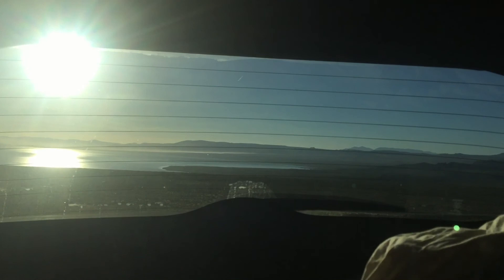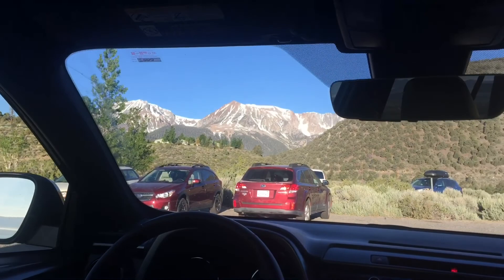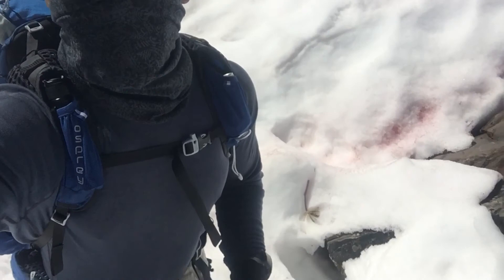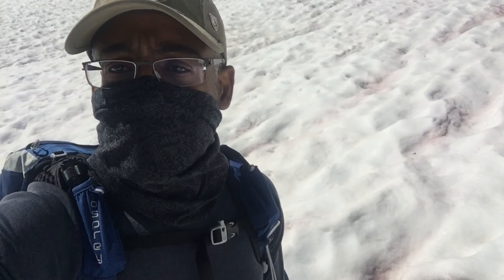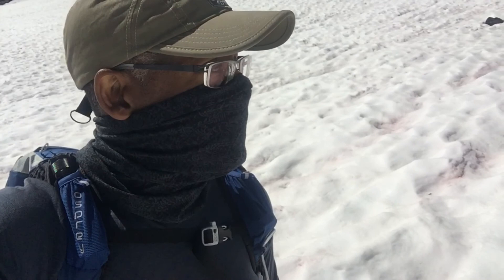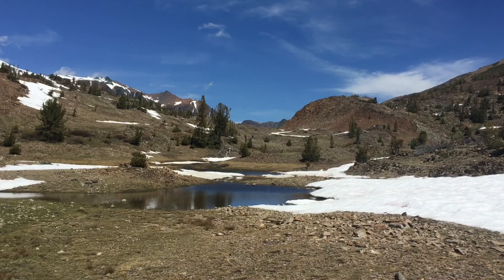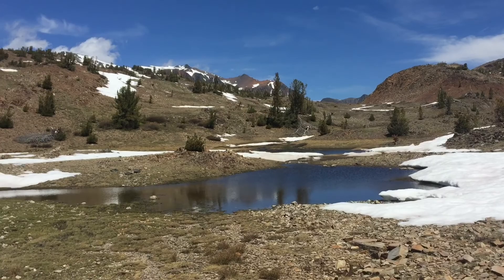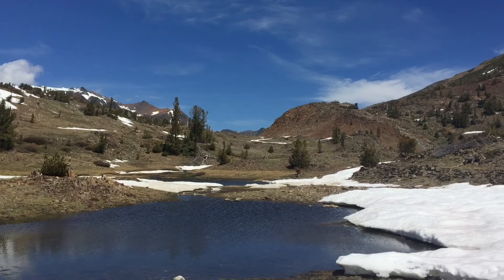Hiking and Fishing the 20 Lakes Basin Humming Bird Lake June 2018 Hoover Wilderness Fly Fishing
Hiking in the snow to Humming Bird Lake in the Hoover Wilderness  after a failed attempt to get to Conness Lakes.